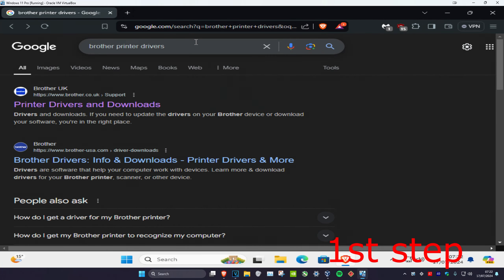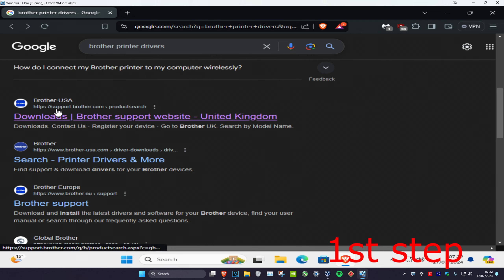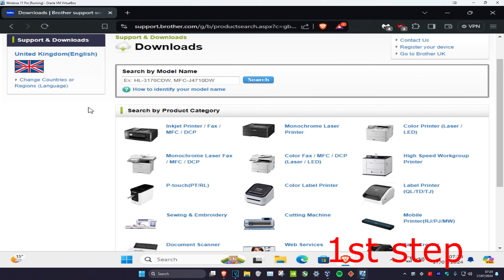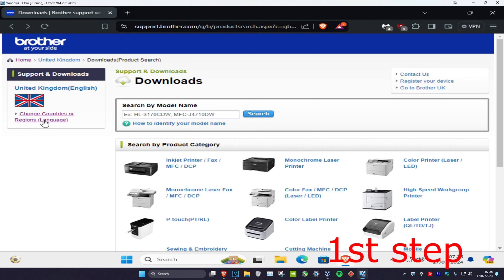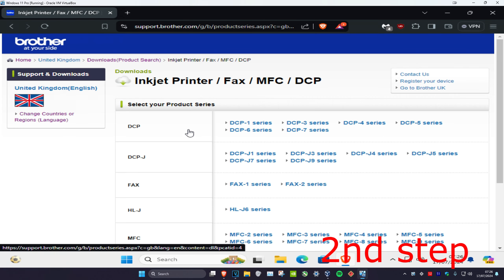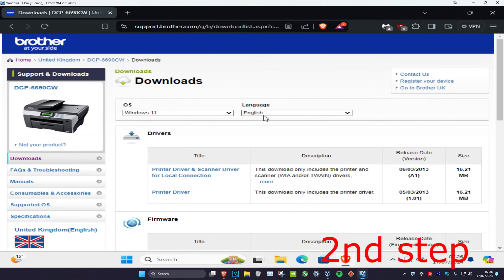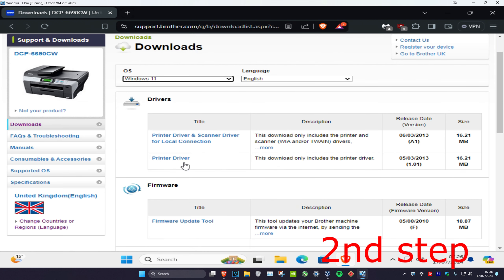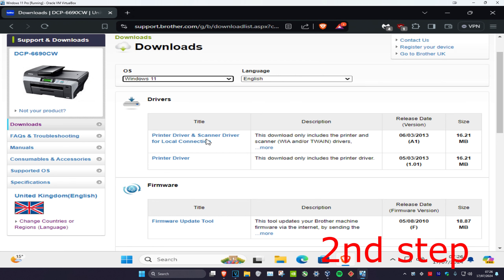Brother Printer - How To Download Install & Setup Printer Drivers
Brother Software - How to Download and Install Printer Software

This tutorial will guide you through downloading drivers, utilities, and other software from Brother. This video covers both Macintosh and Widows operating systems.

Brother Printer Drivers Download - How to Setup your Brother Printer?

Brother printers are common in both work and home offices. While the printer out of the box comes with everything you need to install the printer's driver on your computer, not everyone can use the CD-ROM for installation. Many of today's sleek computer models don't have a CD-ROM drive at all. Even if you're installing an existing printer on a new computer but you no longer have the CD-ROM, don't worry. You can install the Brother printer driver through online methods.